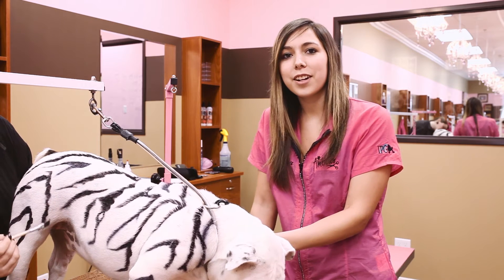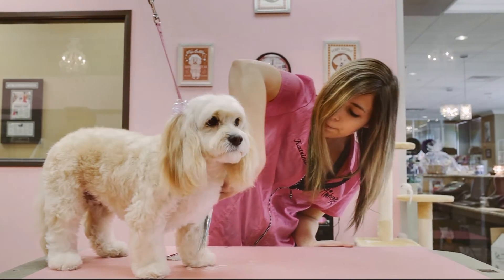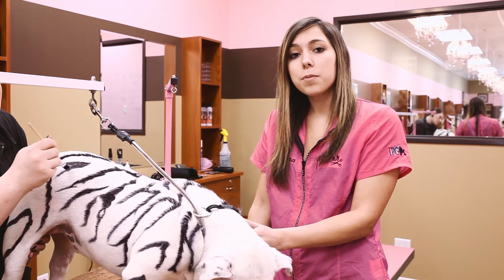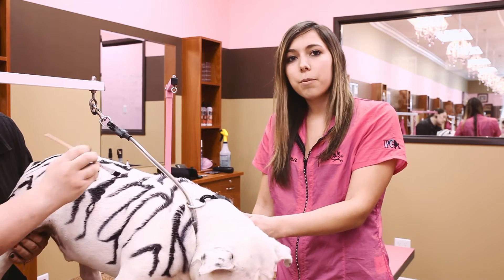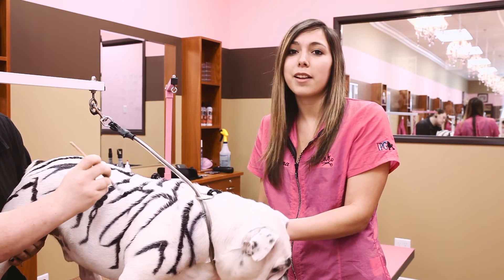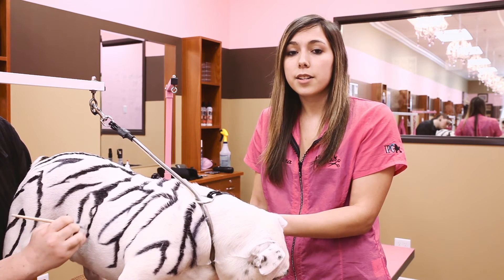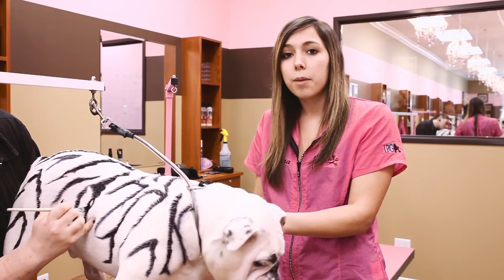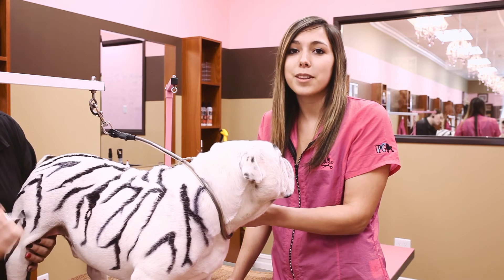Amber's Pet Salon Uses Nature's Specialties Dog Shampoo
Amber's Pet Salon in Corona, CA uses Nature's Specialties Dog Shampoo. Here is a Groomer's Testimonial on how Nature's Specialties products just work.